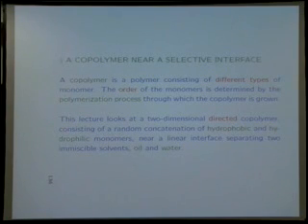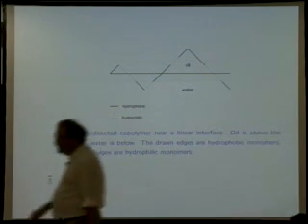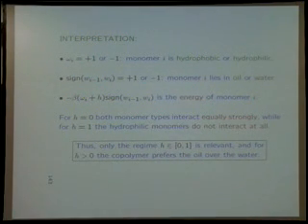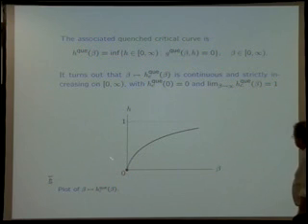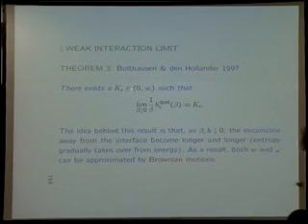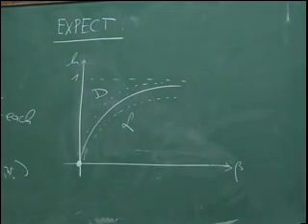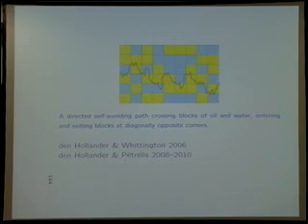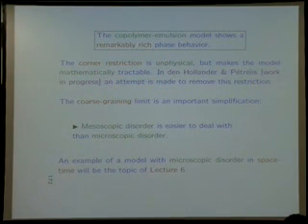XIV Escola Brasileira de Probabilidade - Mini-course: Random Polymers - Class 05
Random Polymers, Frank den Hollander (Leiden University)